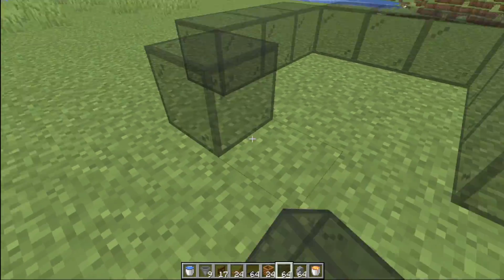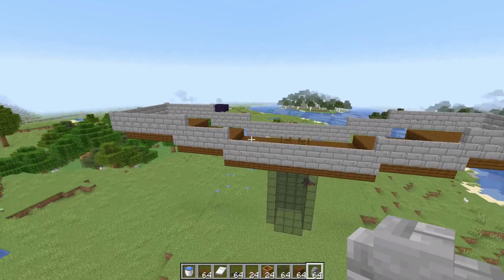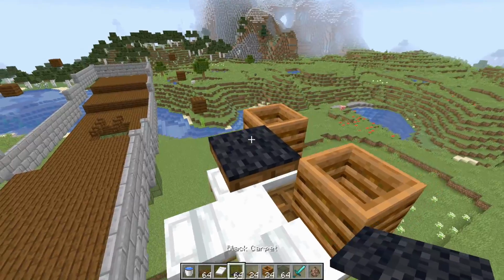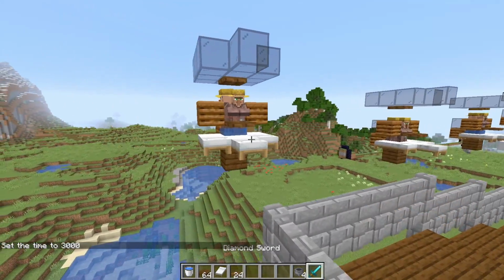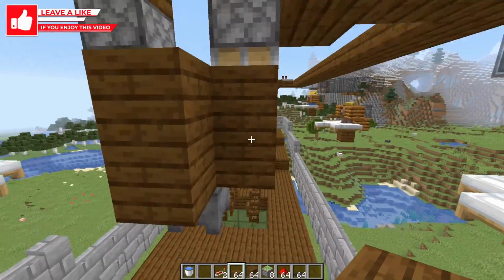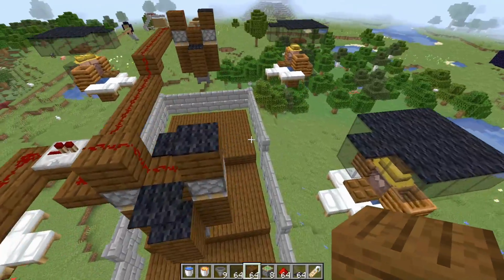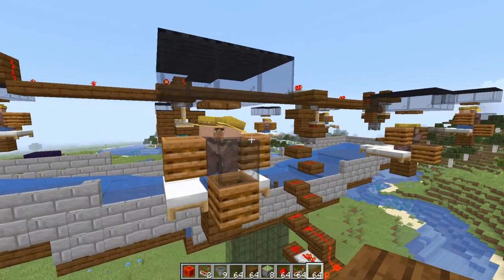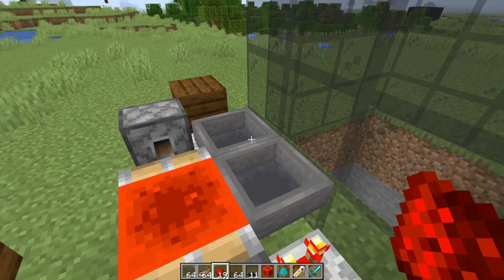MINECRAFT INSANE IRON FARM | INFINITE IRON FARM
Whats up doers! Here is an update to my iron farm. Its a pretty easy iron farm.
No villager deaths, no wall hopping, nothing. Just constant iron in the chest! If you built my previous iron farm its not hard at all to upgrade that to this!

💥 Built in: Java
👑 Recorded on OBS
🦄 Edited Using Premiere Pro